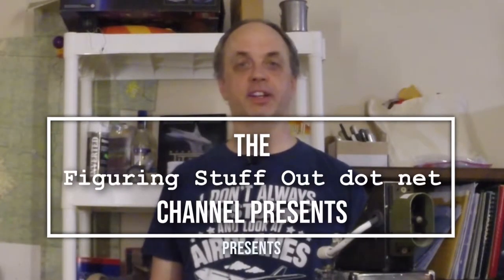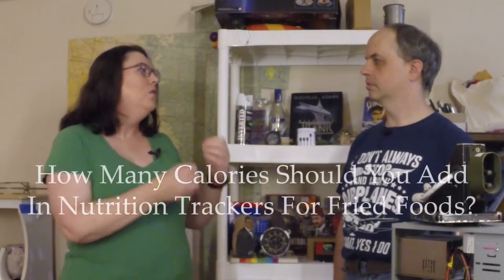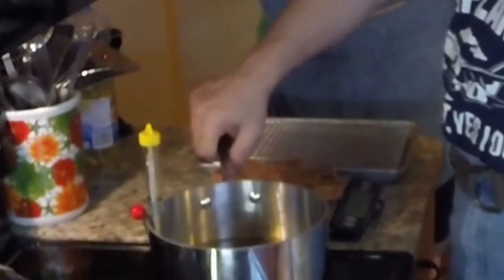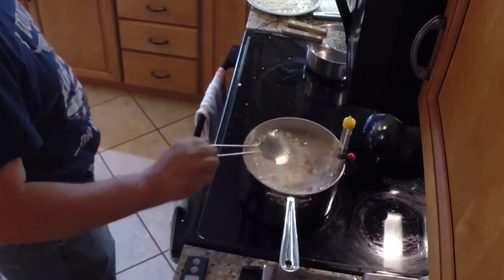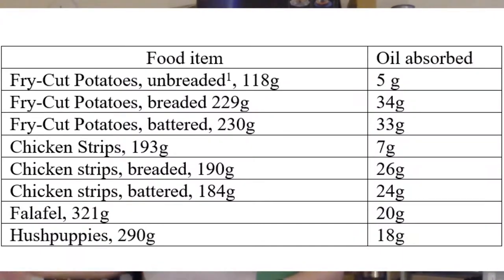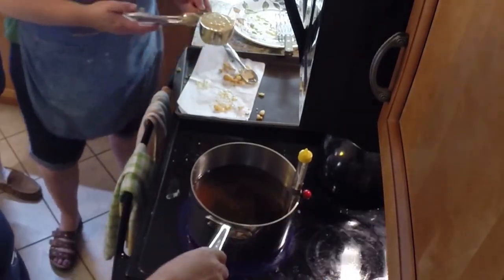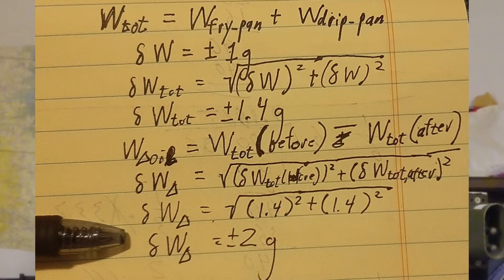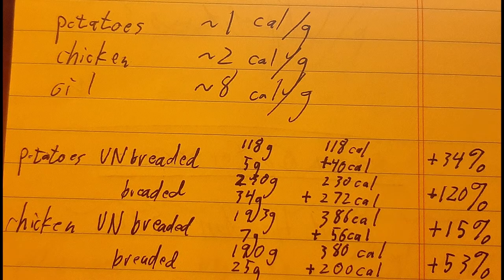How much fat does frying food add?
We measured how much oil different types of food absorb when being fried.  This video talks about our experiment, our data, and our results.